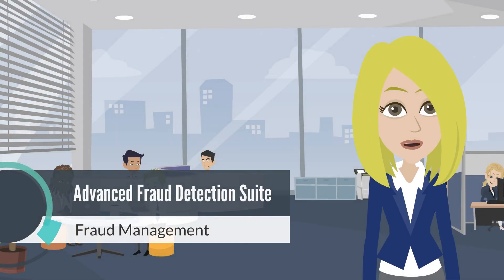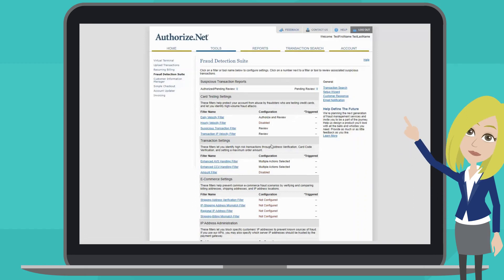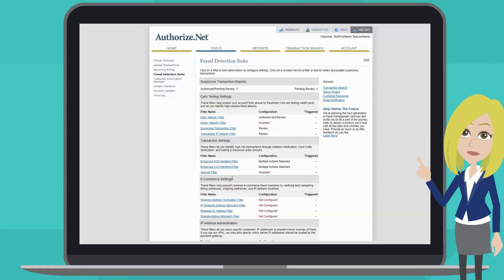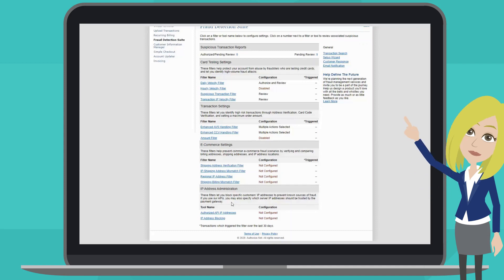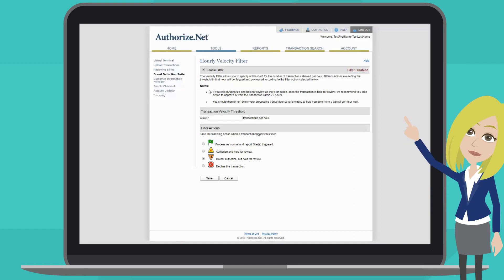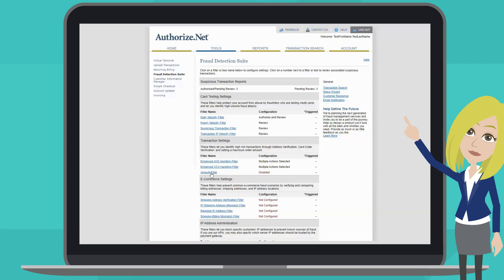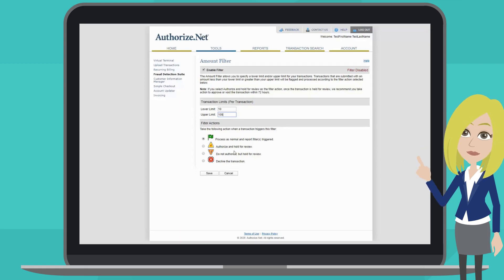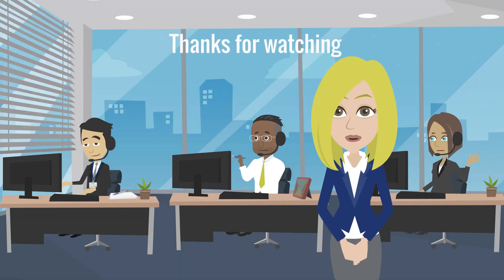Authorize.net Advanced Fraud Detection Suite Training Demo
The Advanced Fraud Detection Suite, or AFDS, helps protect your business from fraud with 13 configurable fraud filters designed to help you identify, manage and prevent costly fraudulent transactions. Join us now for a quick demo on AFDS.